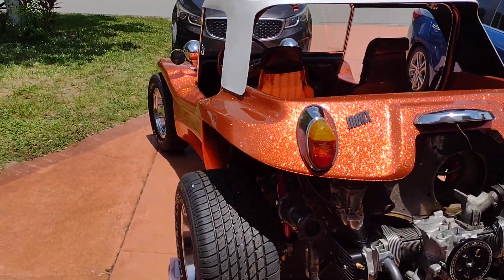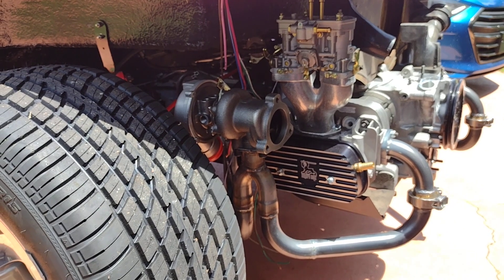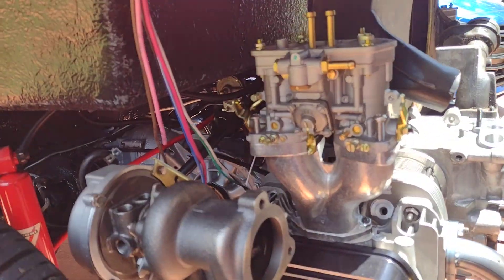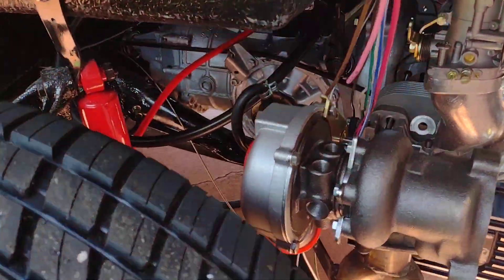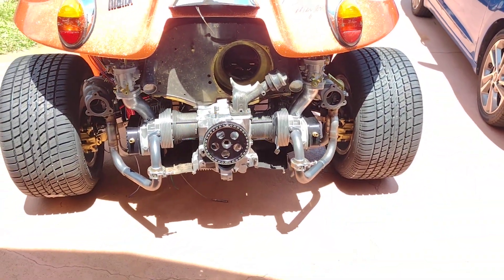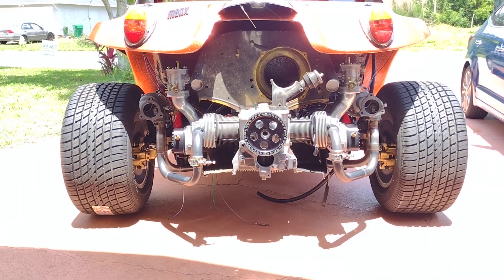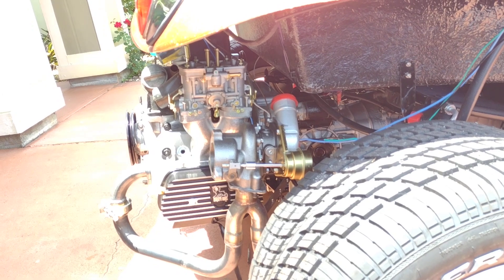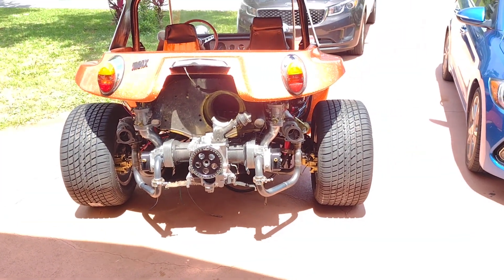Twin Turbo Manx See Daylight!